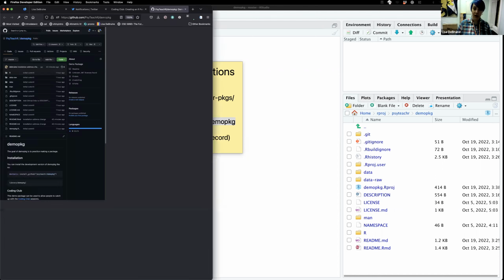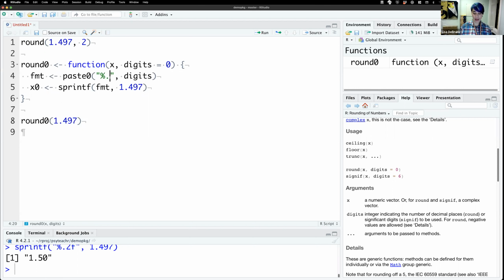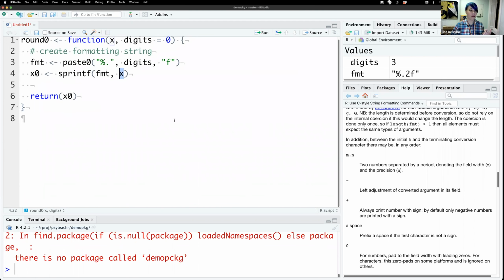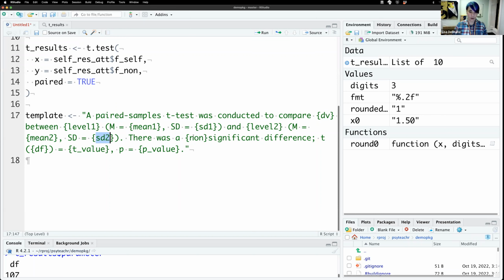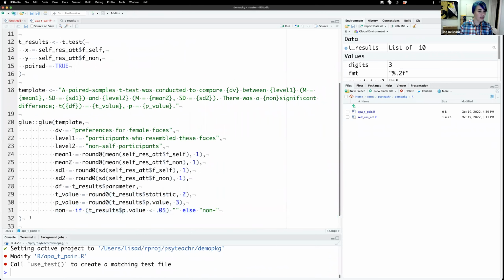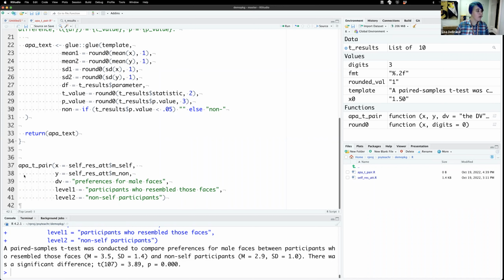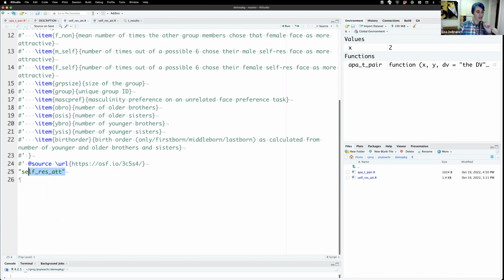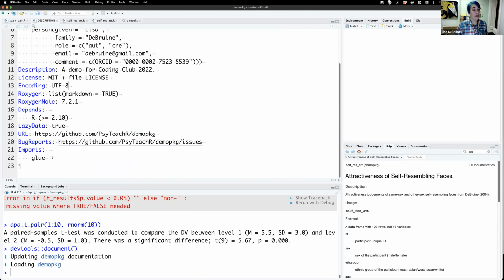Intro to R Packages: Custom Functions (Week 3)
Learn to write custom functions and include them in your package.